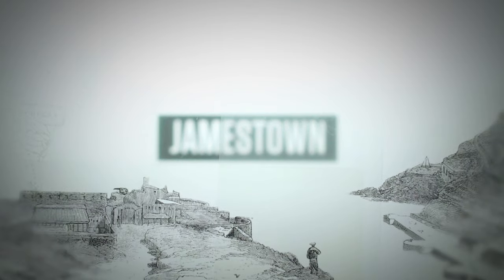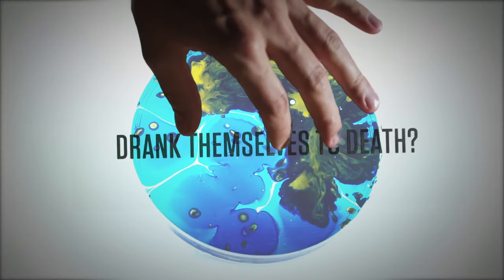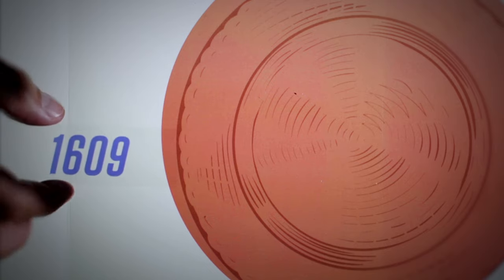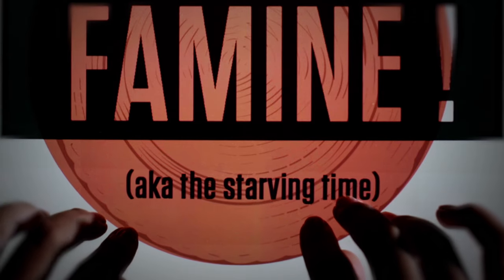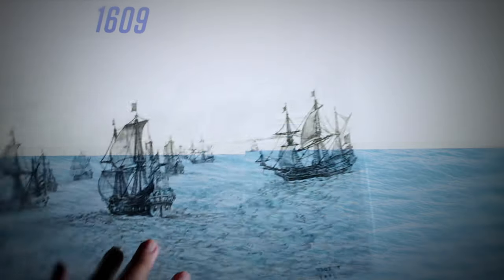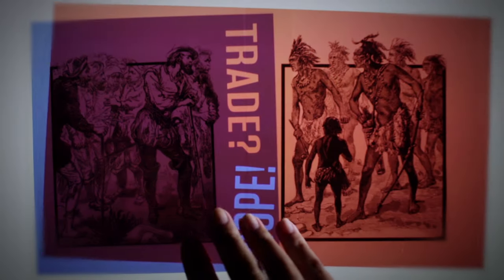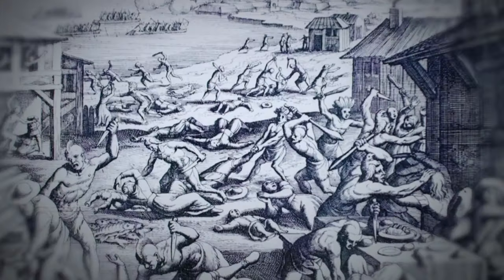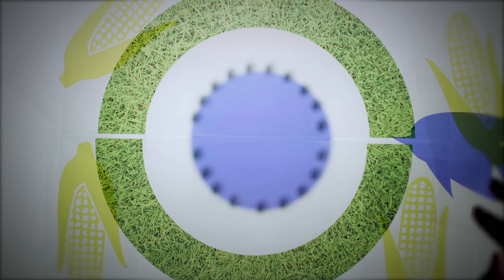Did Jamestown Drink Itself to Death? | History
Jamestown's demise has been blamed on many causes, from famine and drought, to disease and violence. But was it actually something in the water?